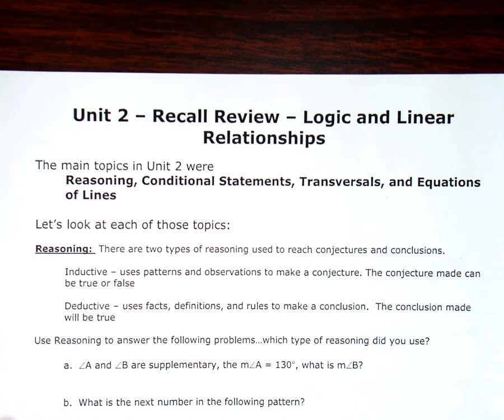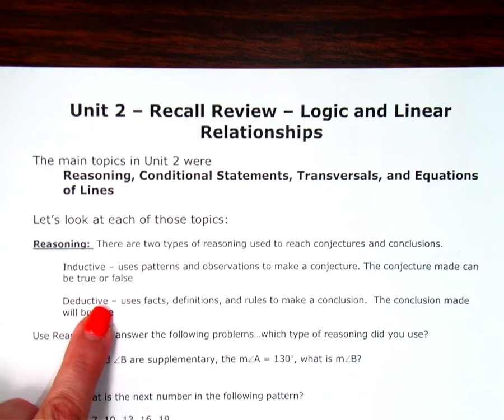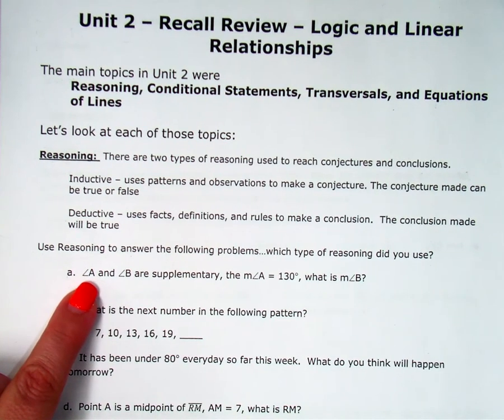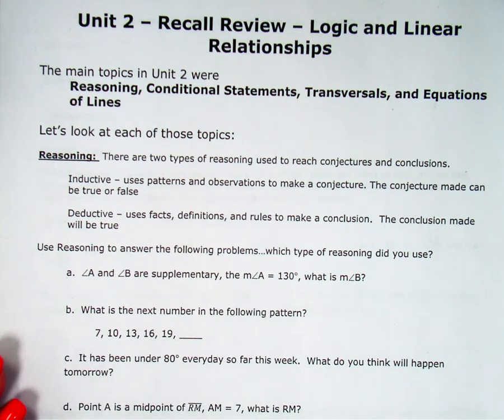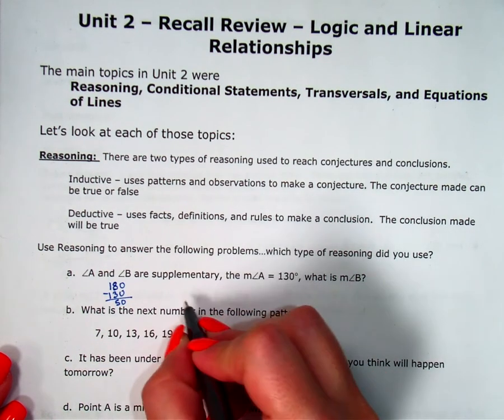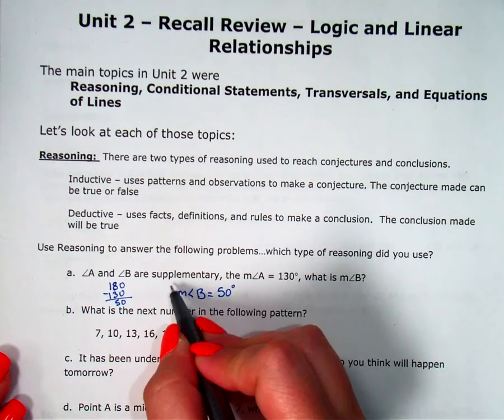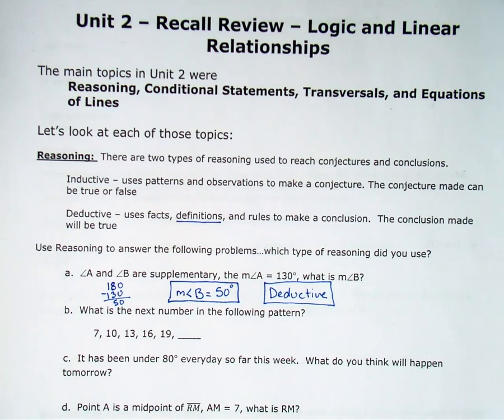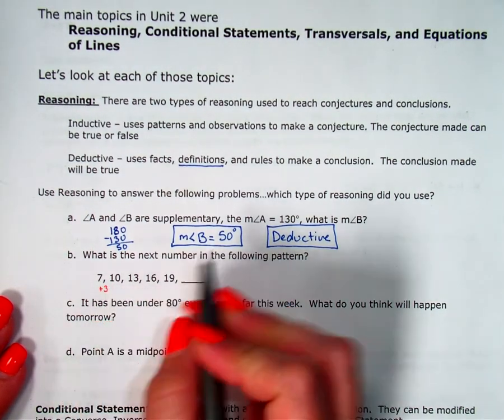Unit 2 Recall Review Part 1 Reasoning